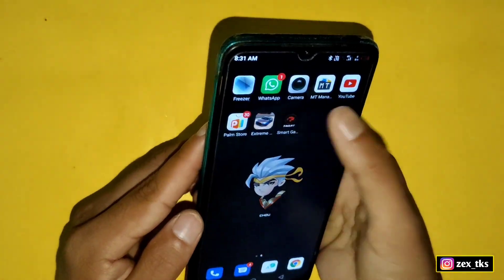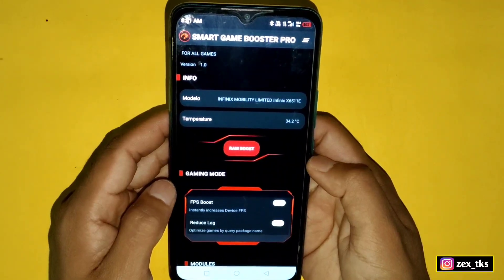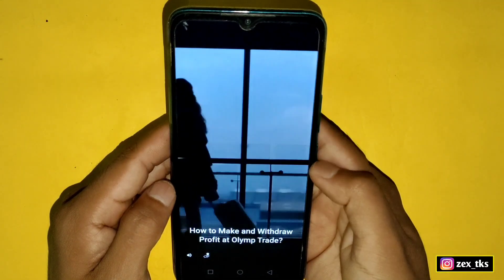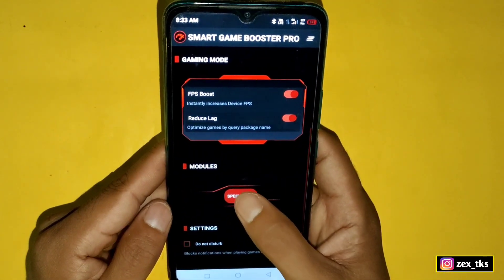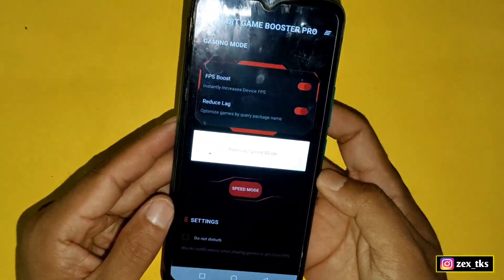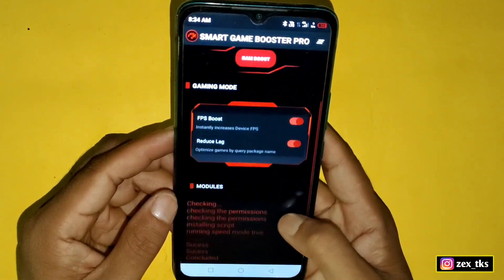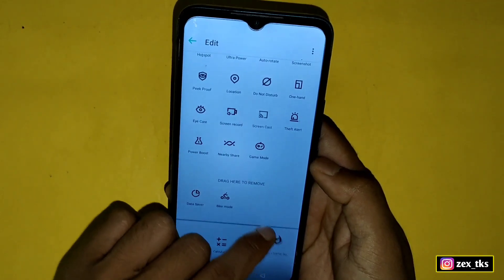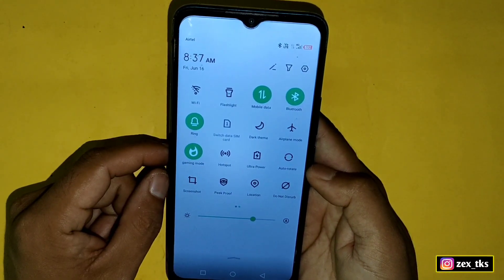Latest !! | Pc Game Booster | Smart Game Booster For Android [ 60+Fps ]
🔴Credits :-
App By - Comandos BR💛

Queries Solved-
overclock android no root
overclock android
overclock
no root